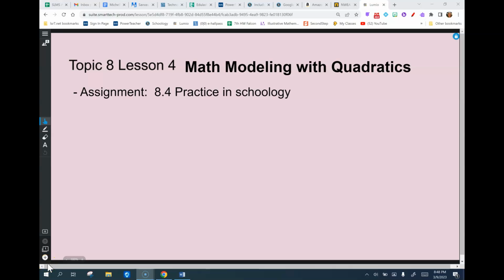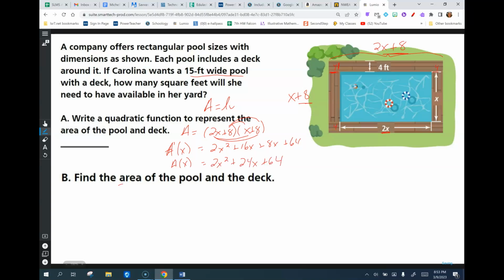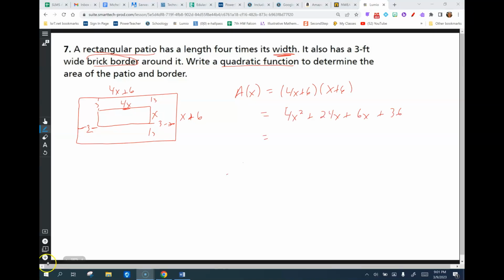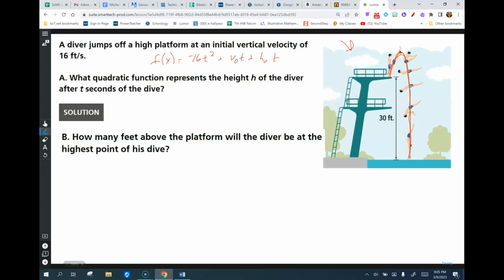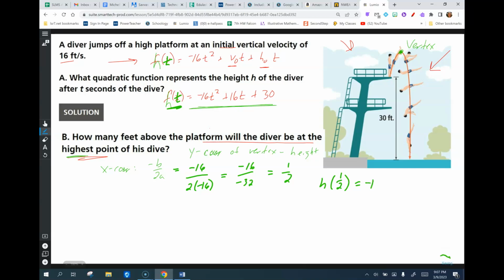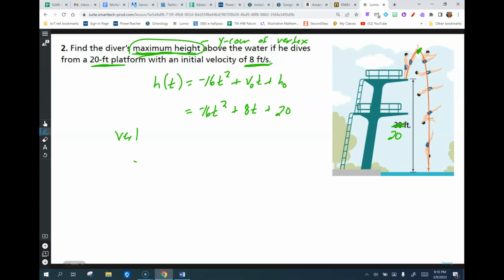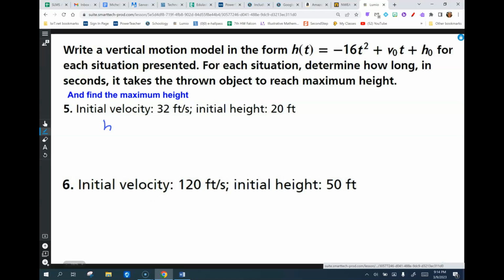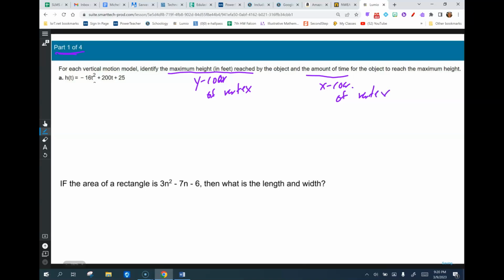T8L4 Quad modeling